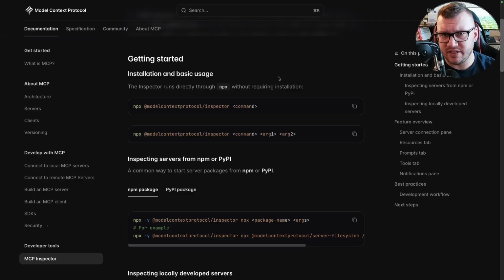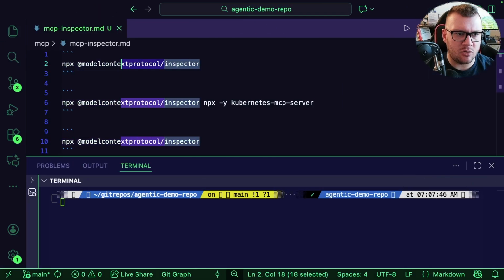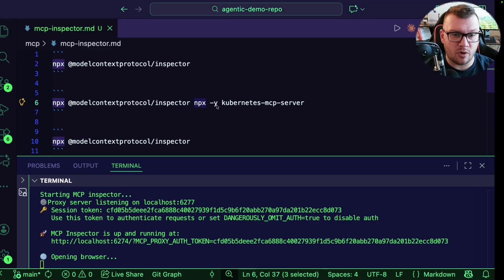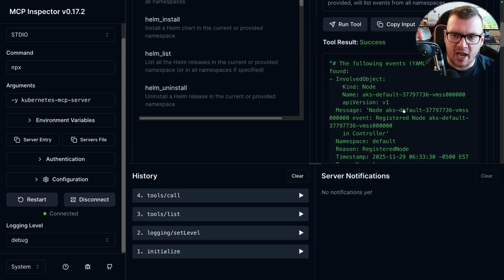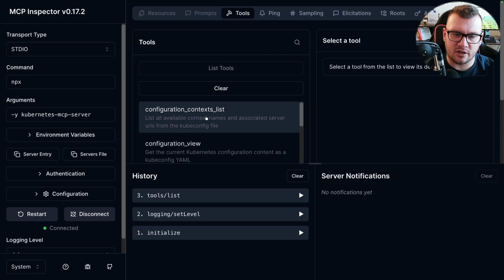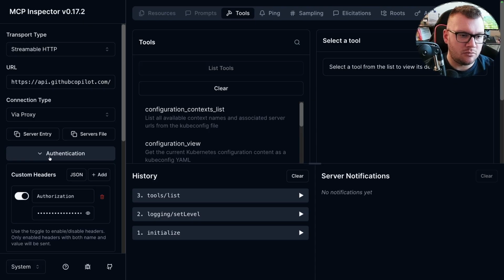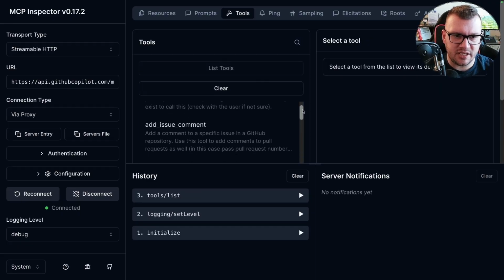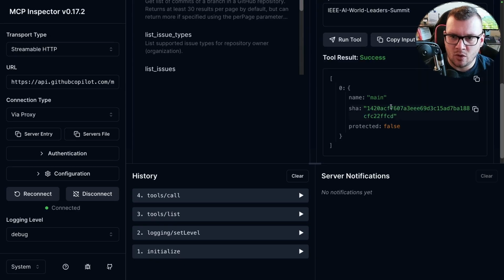What Are MCP Servers And How Can You Connect To Them? (2025)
In this video, you'll learn what Model Context Protocol (MCP) is and how to connect to MCP Servers with MCP Inspector